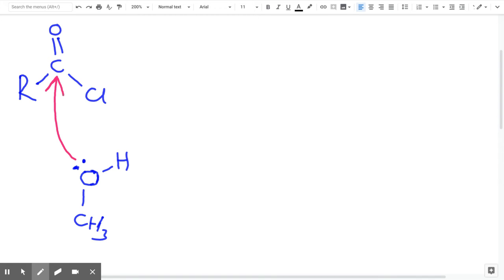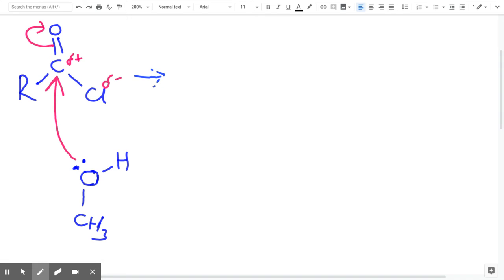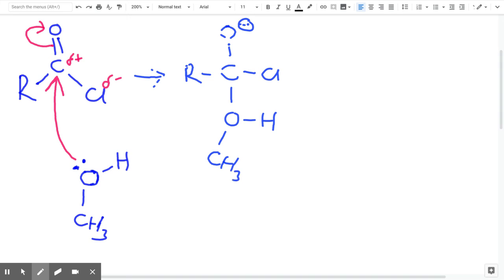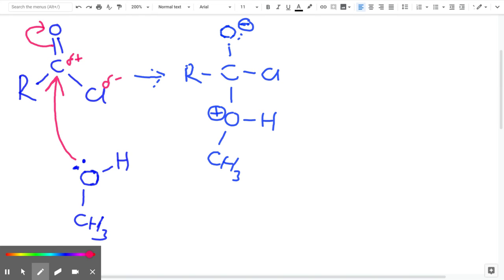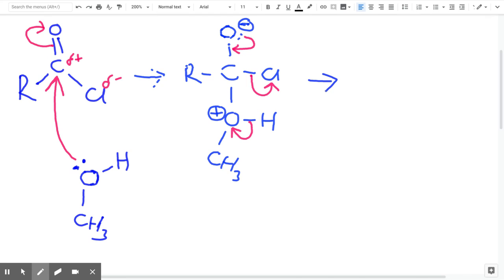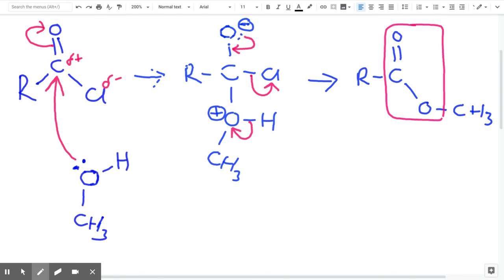A2 Chemistry - (Nucelophilic) Addition Elimination - Generic introduction